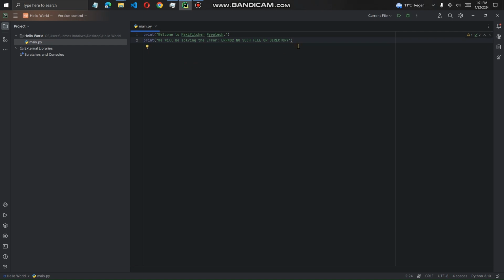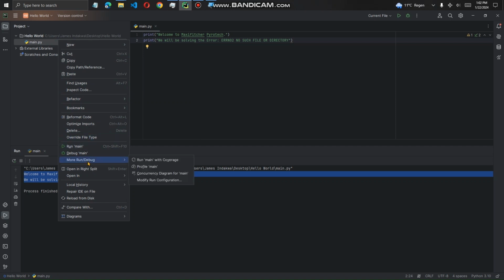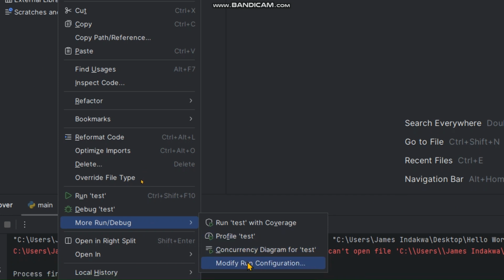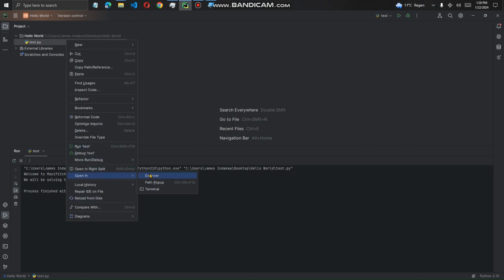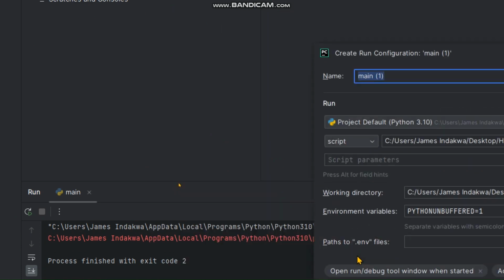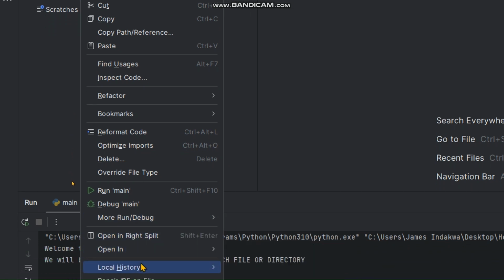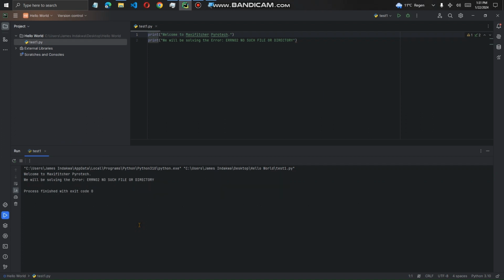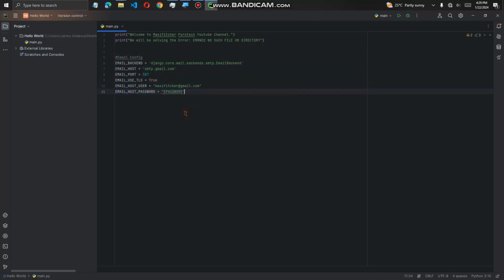[Errno2]: No such file or directory - Python error Solution for Pycharm Software in 2025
The YouTube video tackles a common Python error in Pycharm:  No such file or directory or File not found  or  [Errno2]: No such file or directory

If you have come across these errors messages in Pycharm Code editor or when running the Python Django framework in the Pycharm Terminal or Python Flask, then this video is for you.
Pycharm is a code editor from Jetbrains that was initially made for Python programming language.

I have diagnosed the causes of this Python error, created the error and how to solve the error. Watch now and master the art of handling file-related errors in Python. The problem also occurs in Python Django and Python Flask frameworks and I have talked about them in the the video with a couple of  solutions explained.

Common errors with the same solution in the video: "No such file or directory python",  "Error 2 no such file or directory", "File not found error python", "No such file or directory",

Please like if it helps you. Thank you.